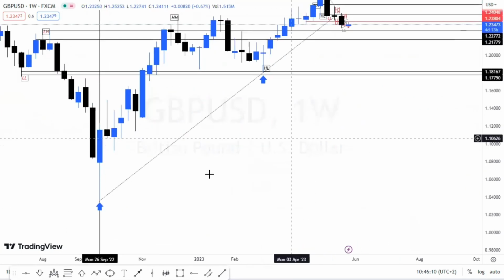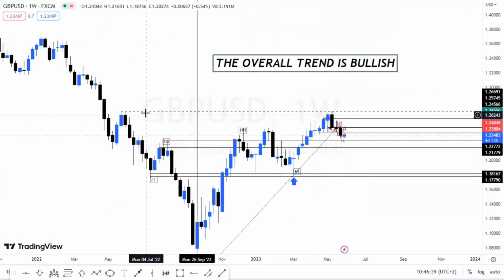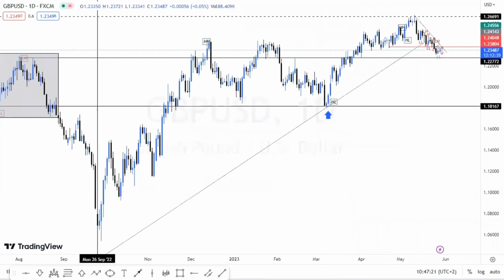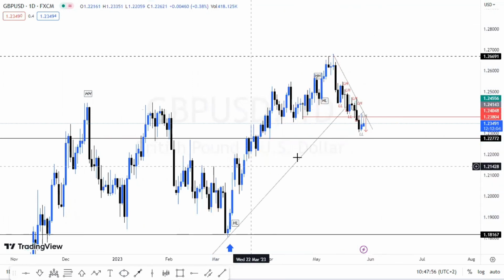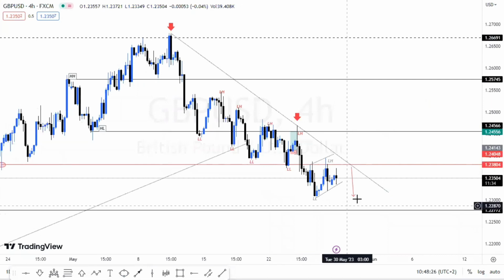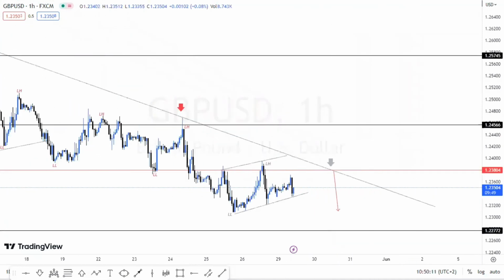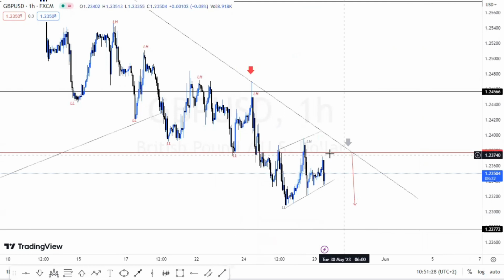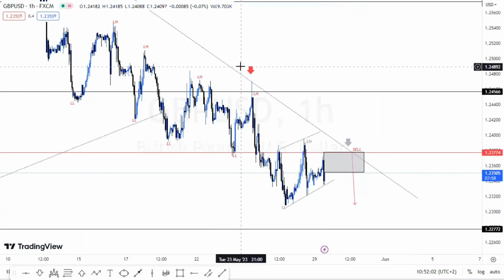Leaked GBPUSD Signal!!! The Only Way To Make Money Trading GBPUSD*MUST WATCH*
Thank you for tuning in. Stay tapped in for the mid-week update of the signal.